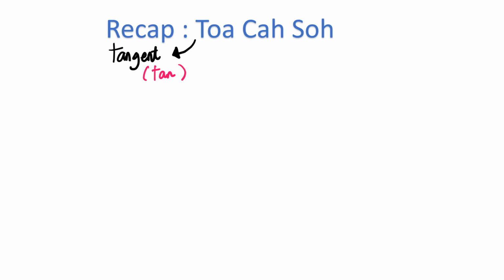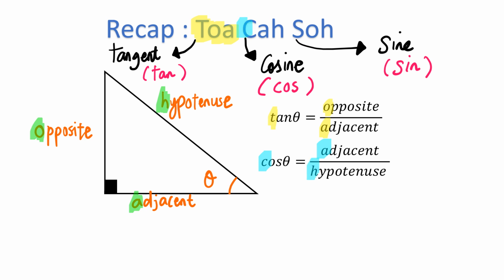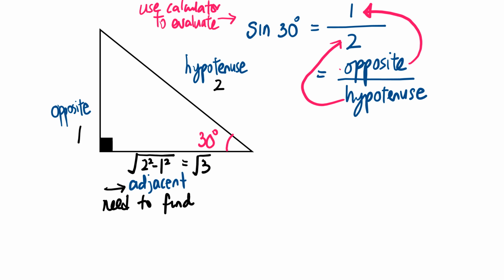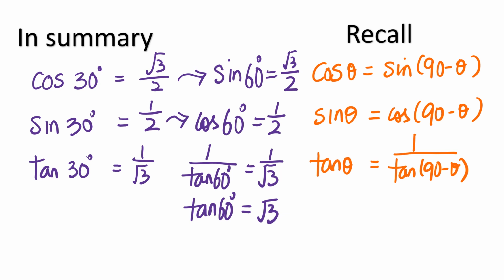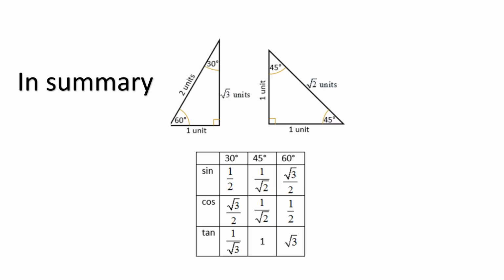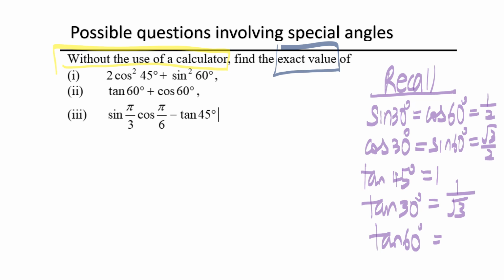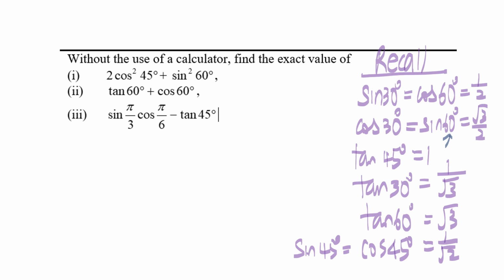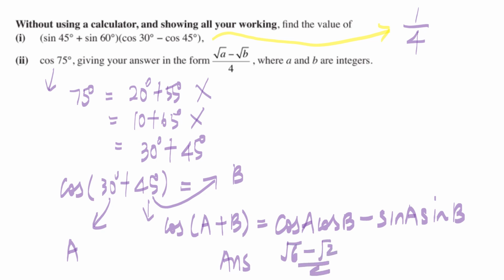trigonometry (special angles)